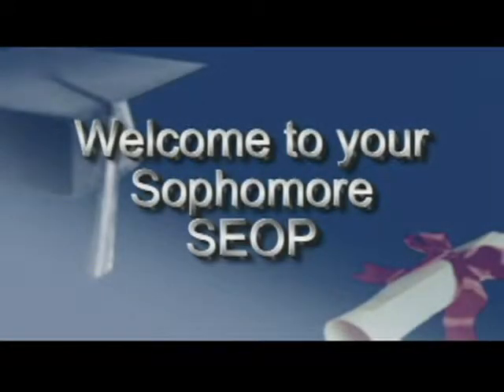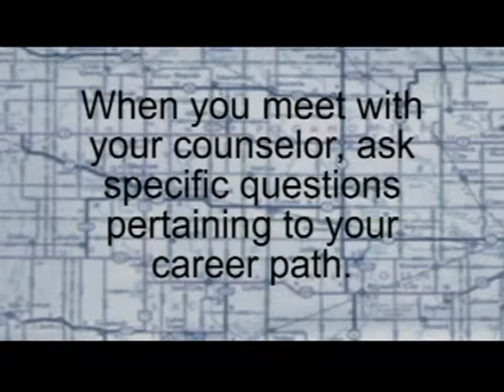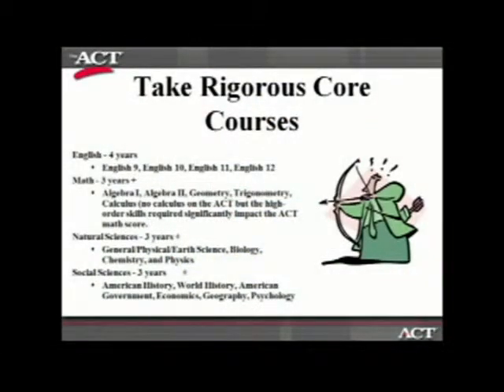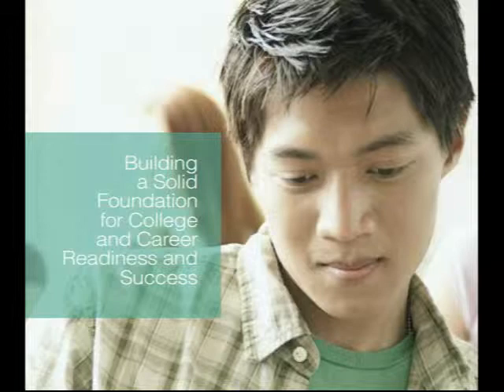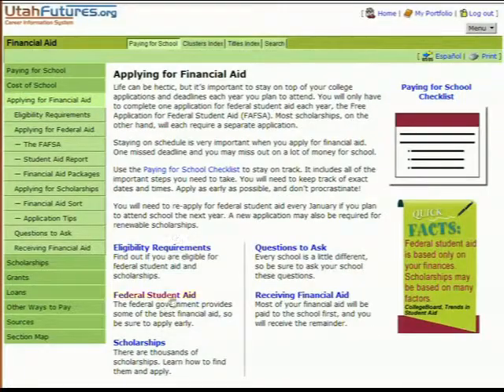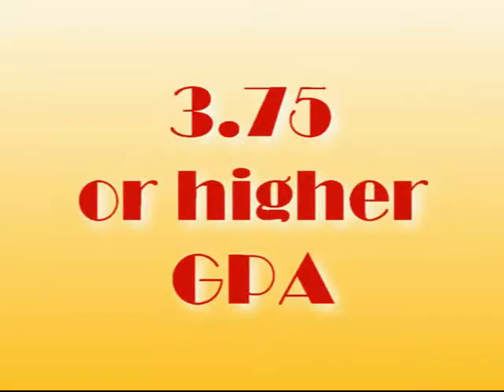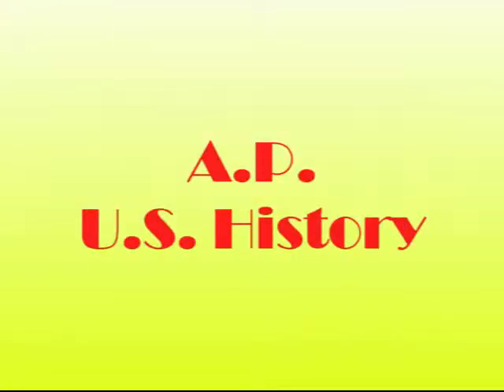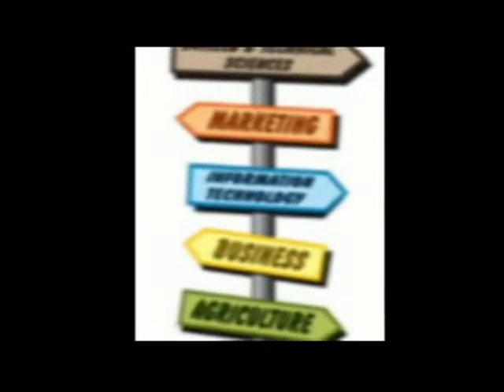DHHS Sophomore SEOP 12-13.mp4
Registration video for the incoming sophomores at Desert Hills High School.